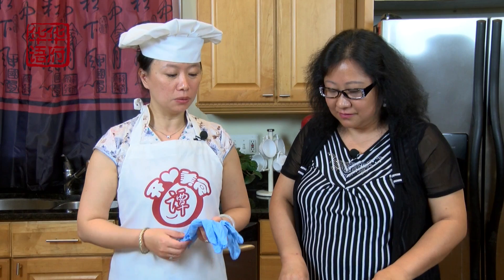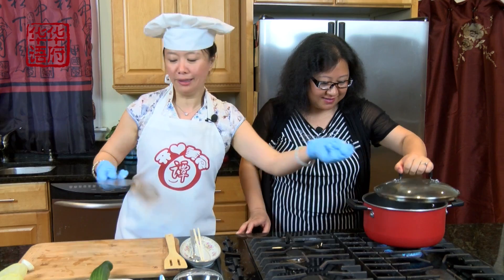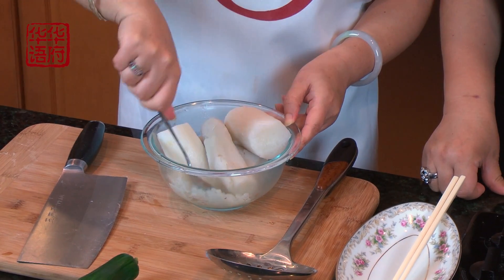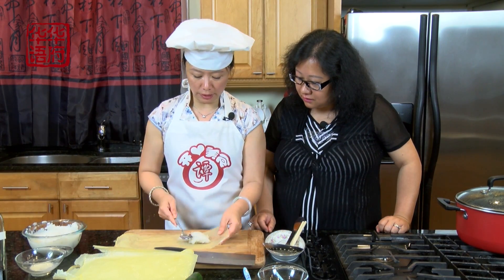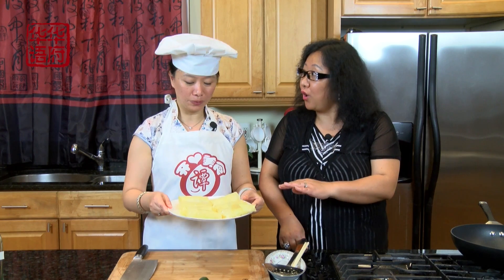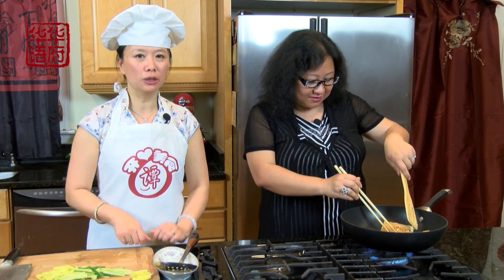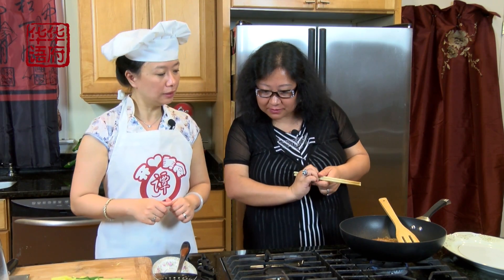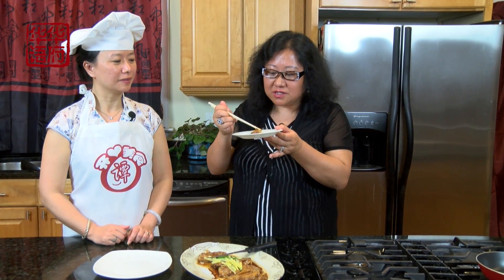《开心美食谭》素鱼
欢迎收看本期的《开心美食谭》节目，今天呢，我们要为您介绍一道素食，由华府主厨 袁亦铮女士为我们展示素鱼的做法。简单，营养，色香，味美。不能错过。